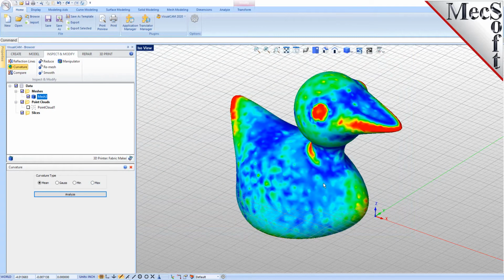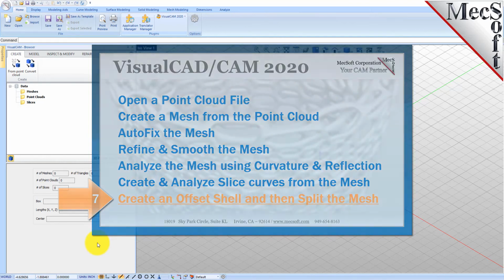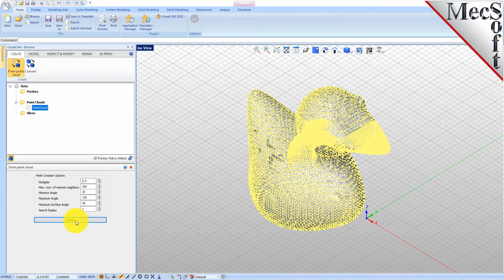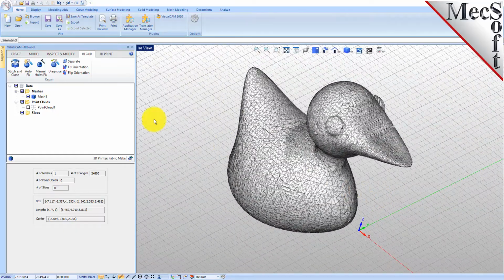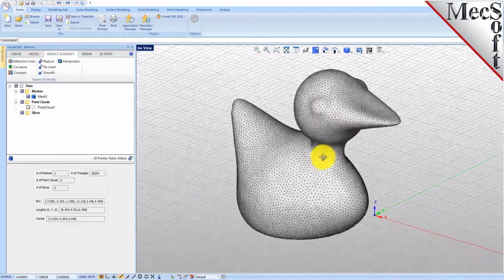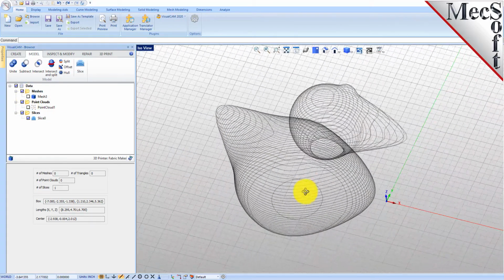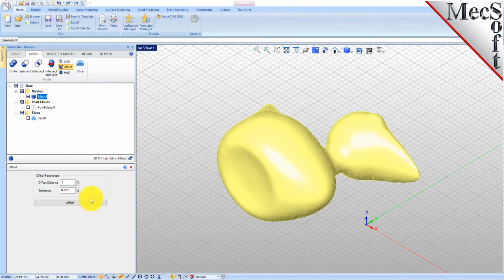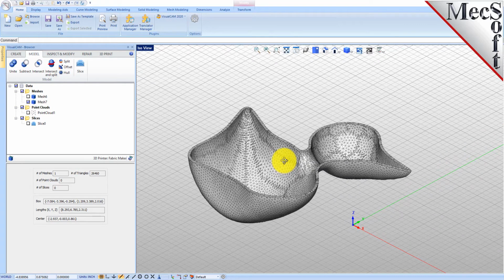VisualCAD/CAM 2020 MESH Module Quick Start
Watch this video to get a quick start using the MESH module available as a plug-in to VisualCAD/CAM 2020.  Learn how to repair and refine 3D mesh objects, analyze mesh curvature and perform other mesh modeling functions with VisualMESH 2020! (Get more resources